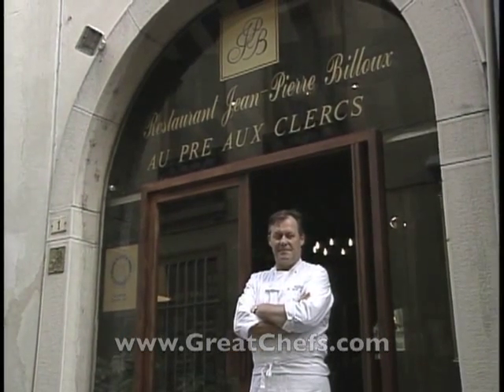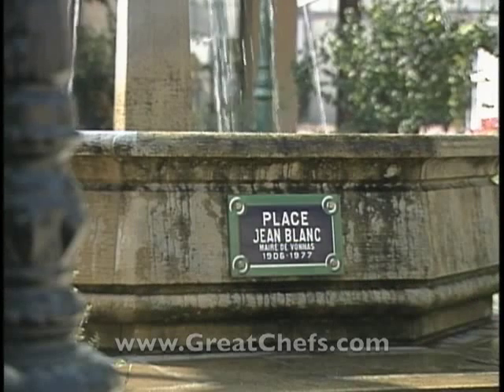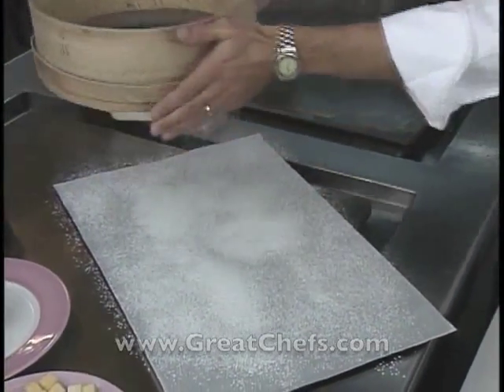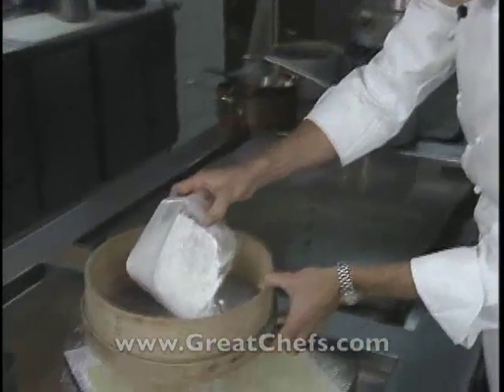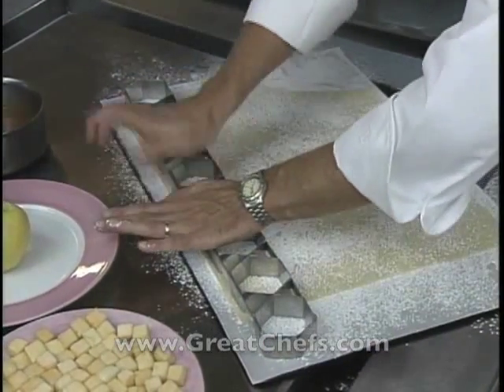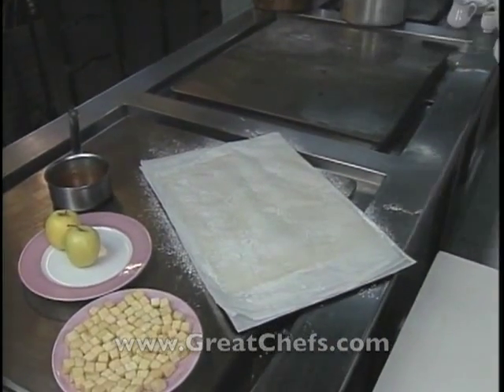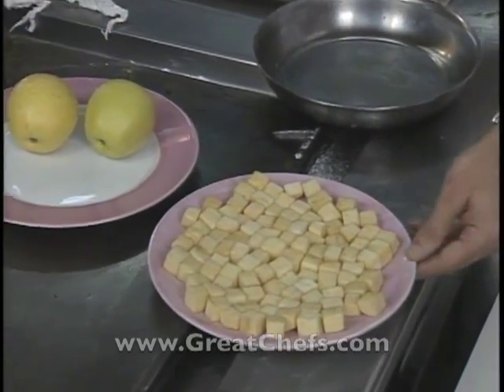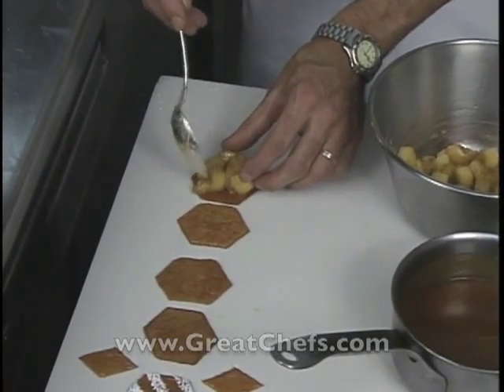Apple Tart with Vanilla Sauce and Caramel from Chef David Fillat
Lovely towers of caramelized pastry and apples stand in
splendor at the center of plates mirrored with a lovely design
of caramel and cream. At Georges Blanc, David Fillat uses a
long cutter which makes a row of hexagon shapes with
diamond shapes between the rows of hexagons when cutting the pastry. While the hexagons are attractive, any shape can be used; experiment with cookie cutters you have on hand. David Fillat also suggests substituting apricots for the apples if making this dish during apricot season.